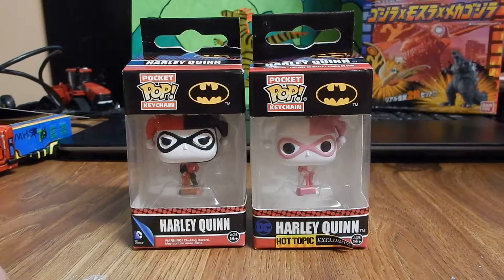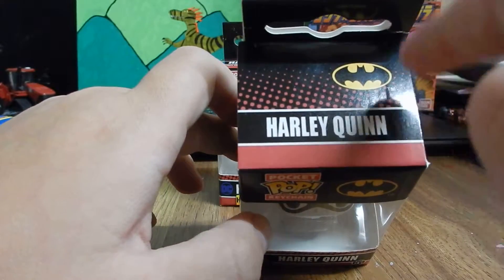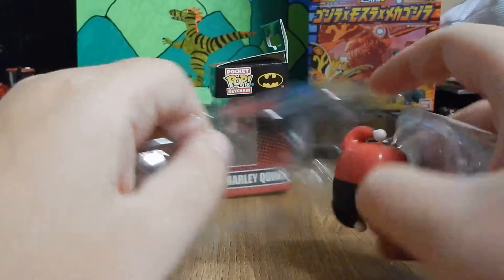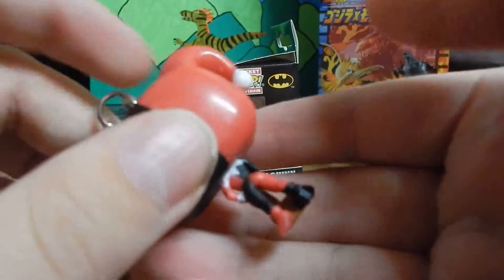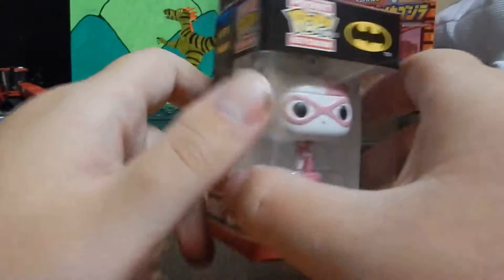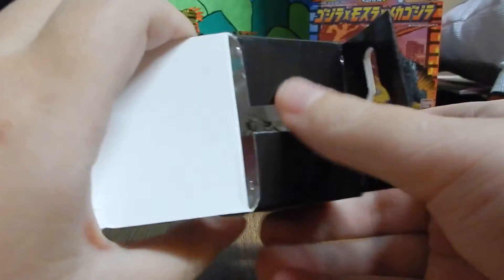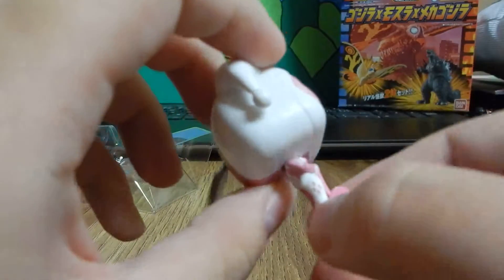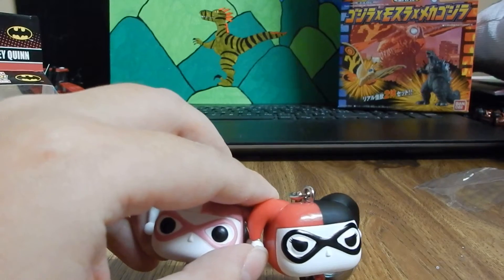Funko Pop Reviews: Harley Quinn Keychains Unboxing and Review